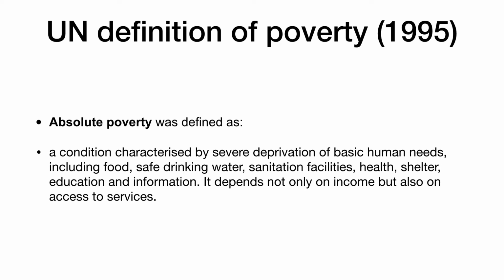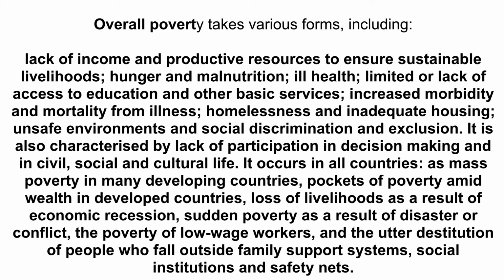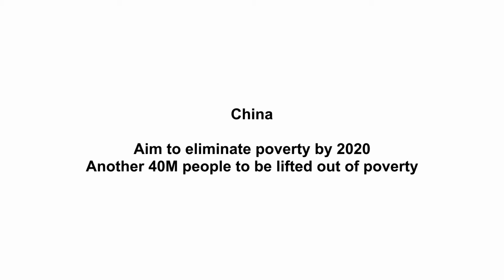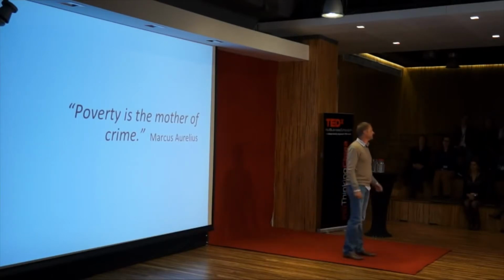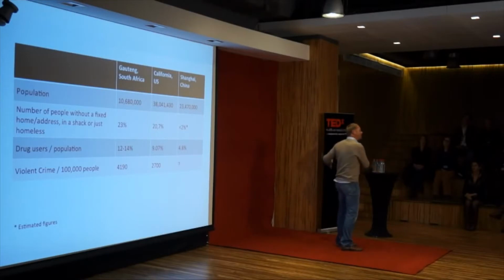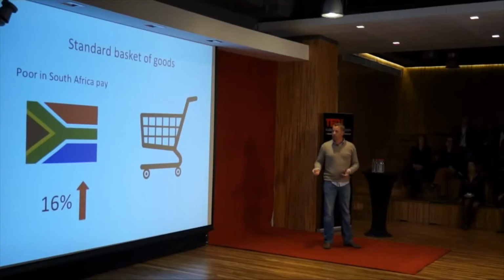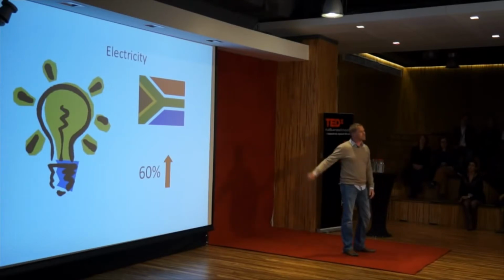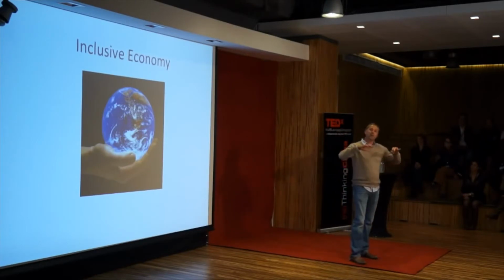China Today 2018 1 Poverty Elimination